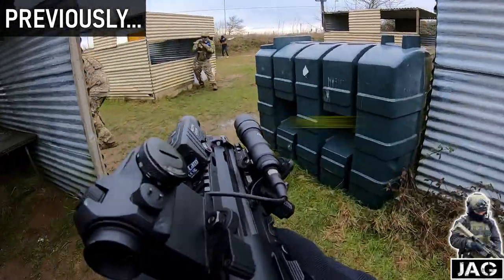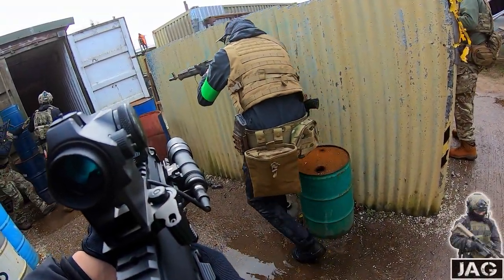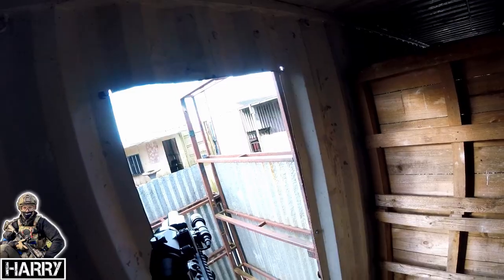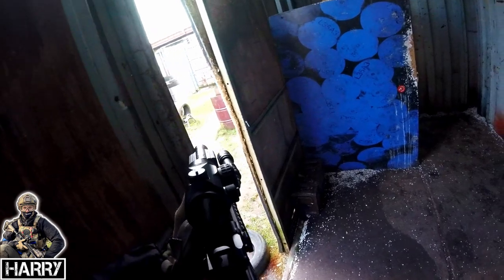Airsoft Assault Team DOMINATES in CQB (Intense GBBR Gameplay)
Previously, Harry and I were tasked to locate and retrieve stolen cargo from an enemy compound. This was a success. But now enemy reinforcements have arrived and we are deep in enemy territory. Our mission is to successfully exfil out of the enemy compound.